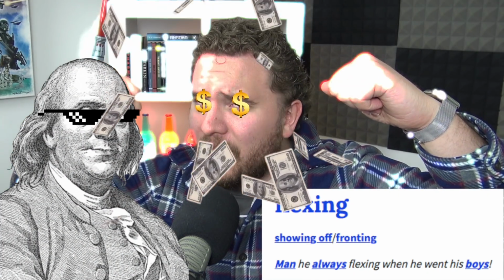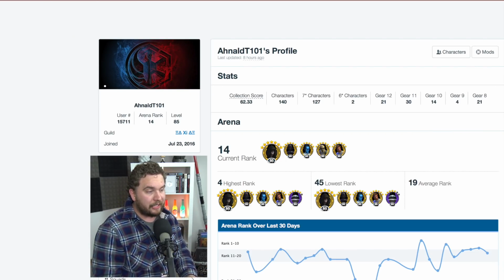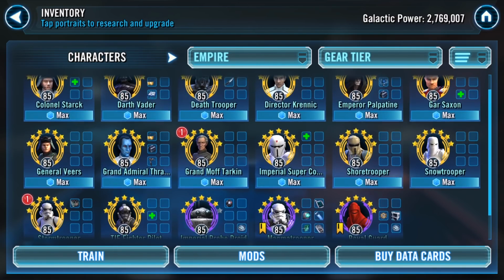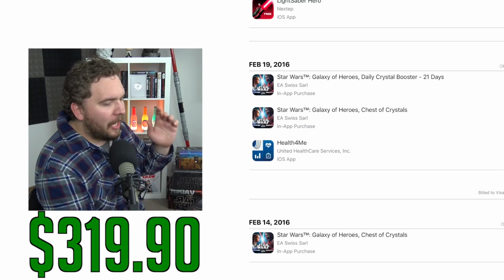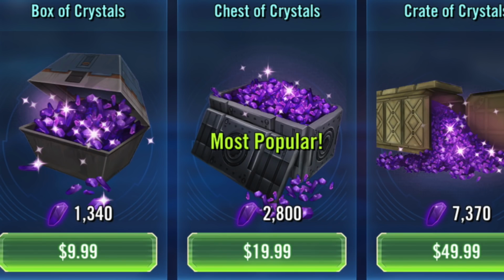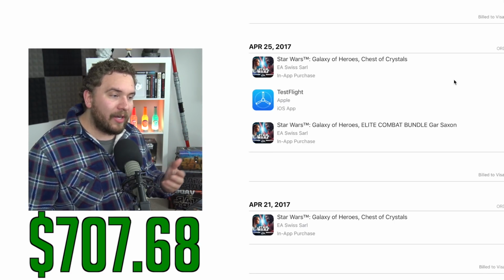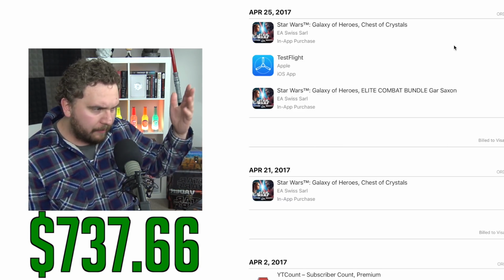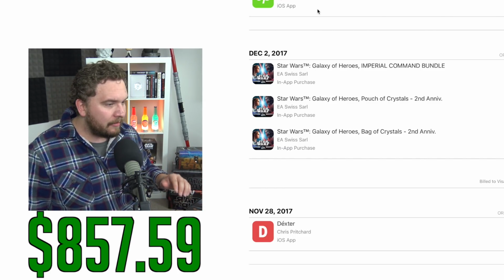How Much Money Did AhnaldT101 Spend in Star Wars: Galaxy of Heroes!?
How much money did I spend on Star Wars: Galaxy of Heroes!? Been playing this game for 2.5 years and decided to calculate all of my spending with you guys and give you an overview of my roster! If you want to get a closer look at my roster, check this link out!